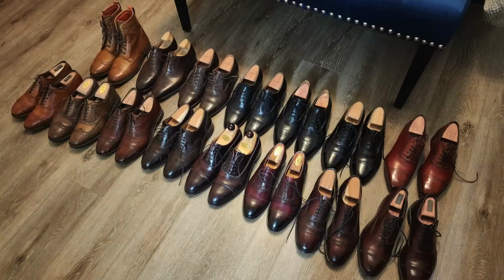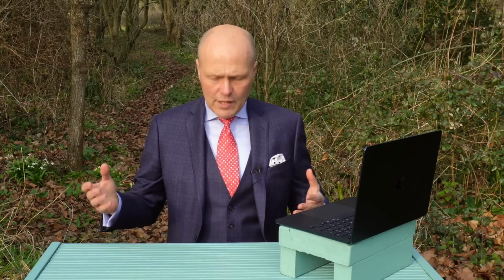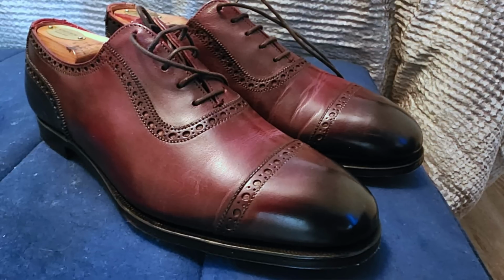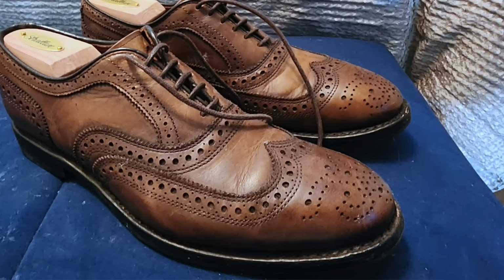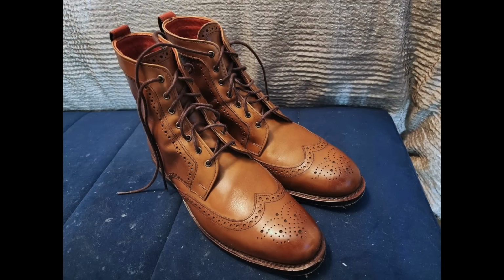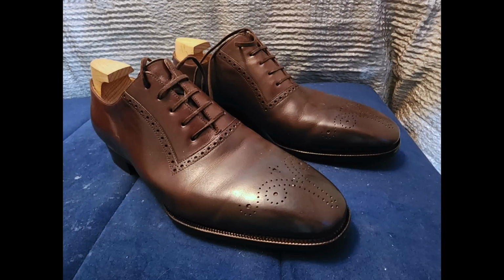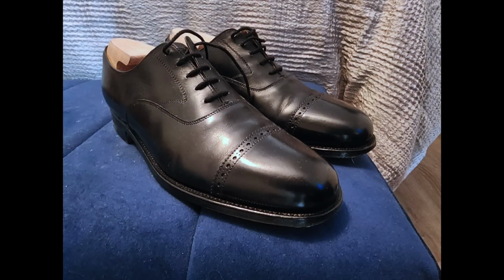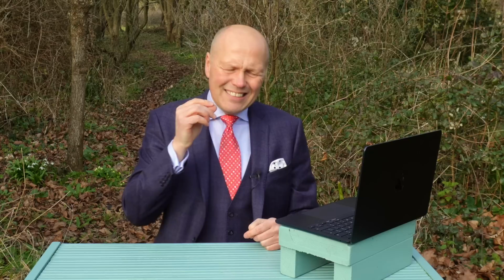RATE MY SHOE COLLECTION | A REVIEW OF A FINE FOOTWEAR ANTHOLOGY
In this video your host reviews a fine line-up of footwear, which has been submitted for assessment by a very dapper viewer.